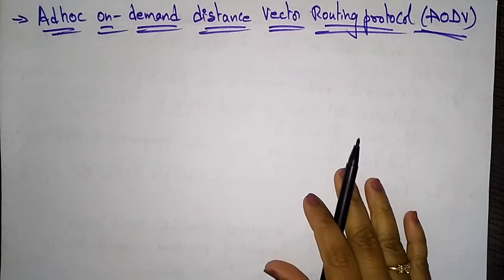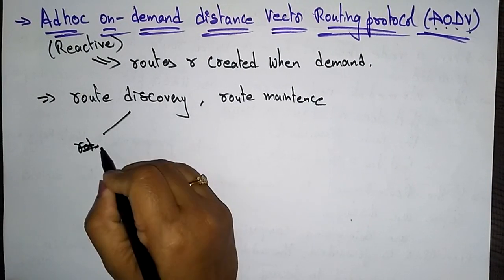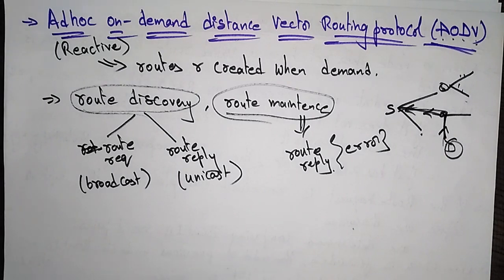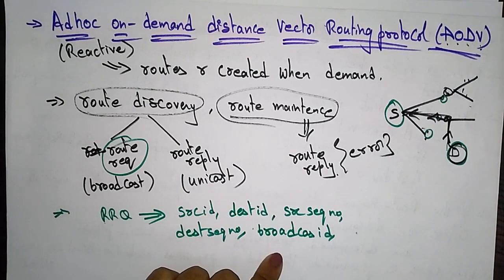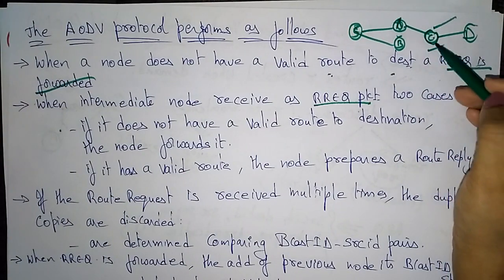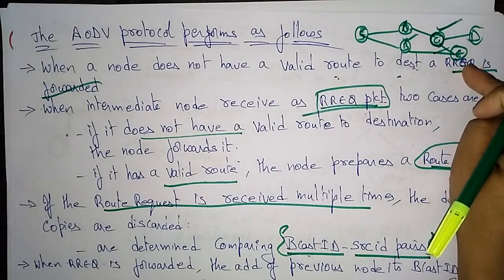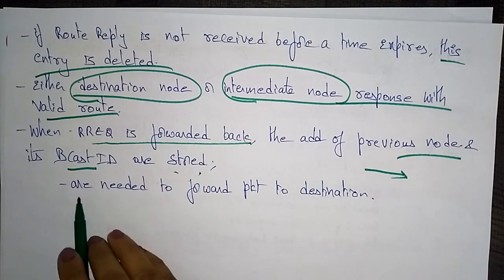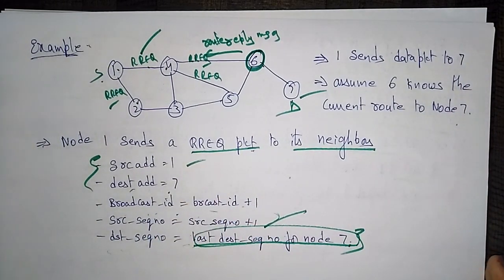reactive protocolAODV lec 22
The above video explains about reactive protocolAODV